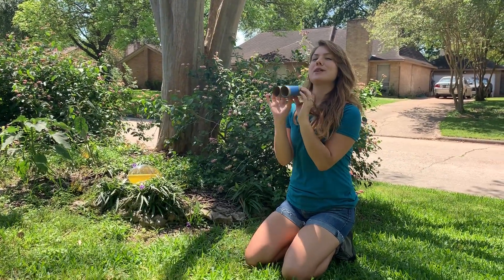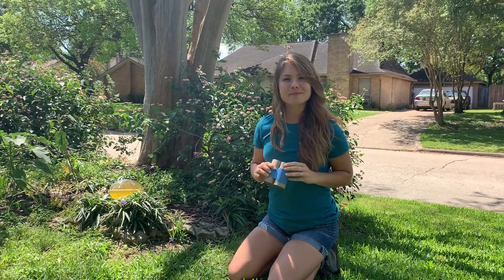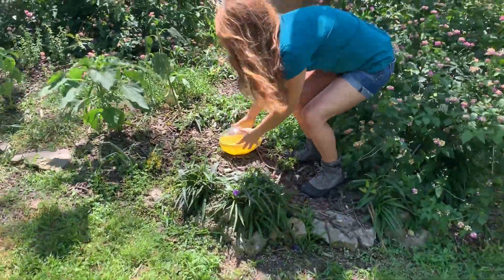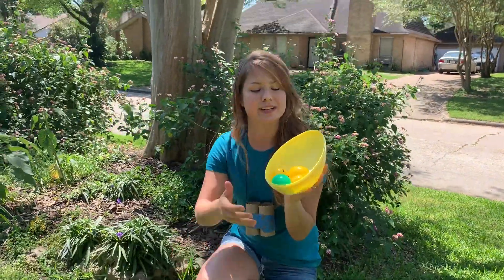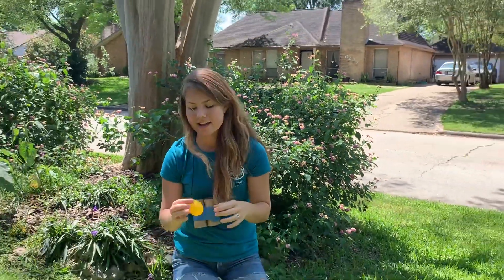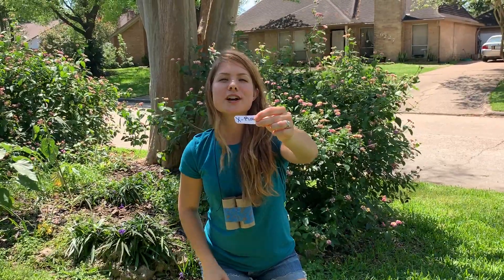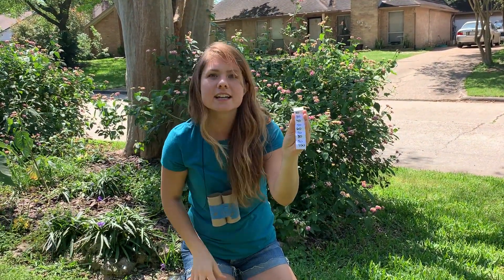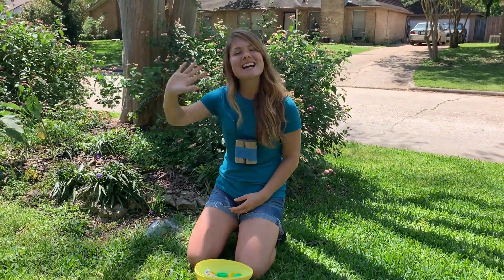March 30 - April 3_ Panda Bears_Springtime with Ms. Kimberly